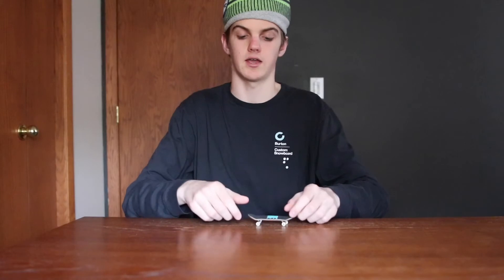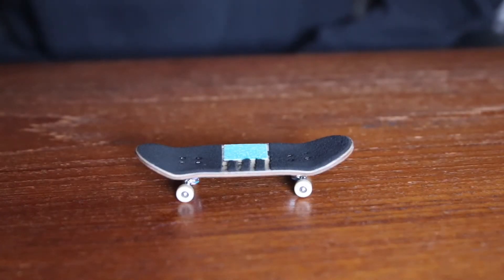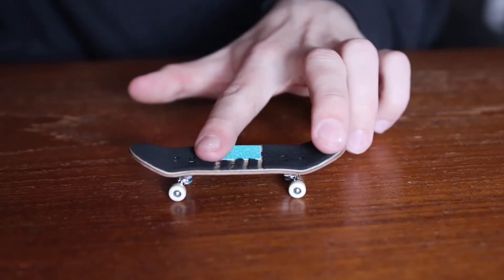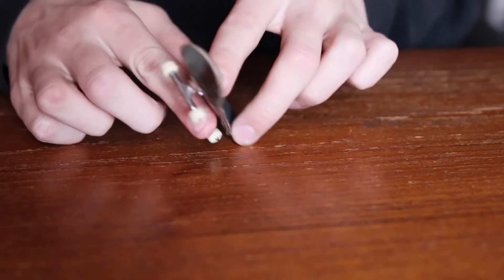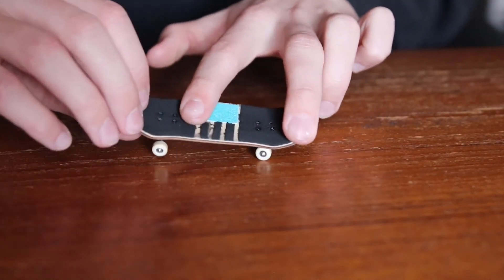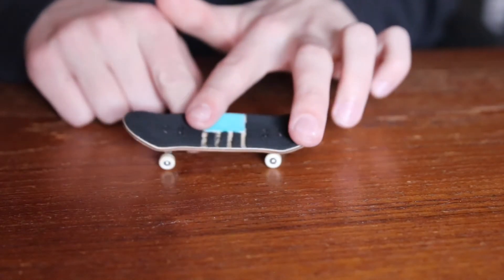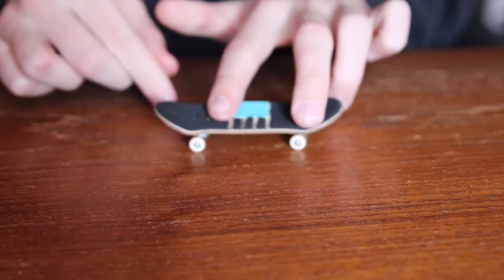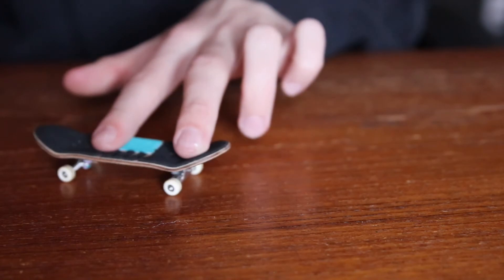How to Tre Flip on a Fingerboard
How to Fingerboard | Episode 2 | Tre Flip (360 kickflip)
Hope y'all enjoyed this video. Make sure to check out Episode 1 - How to Kickflip